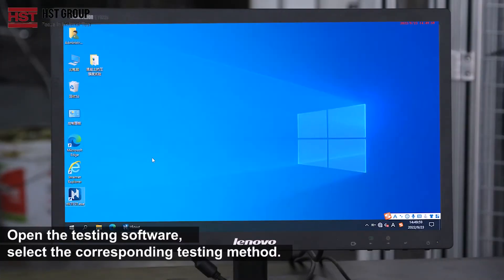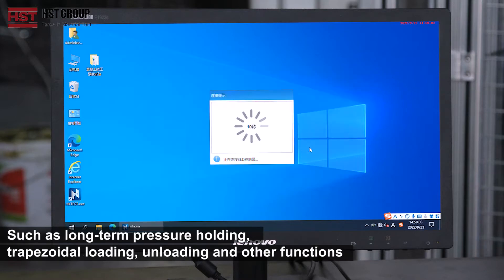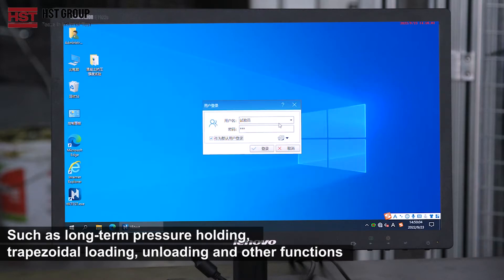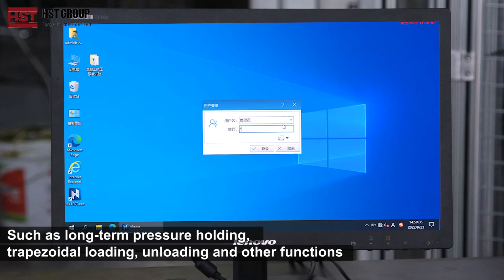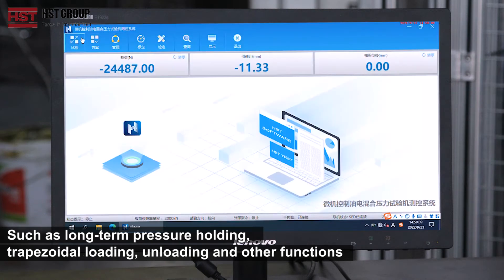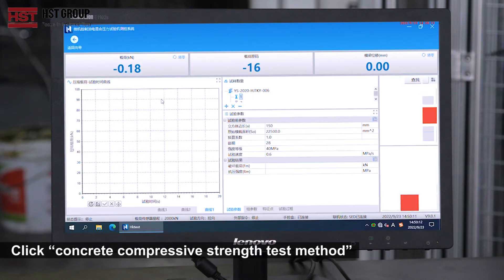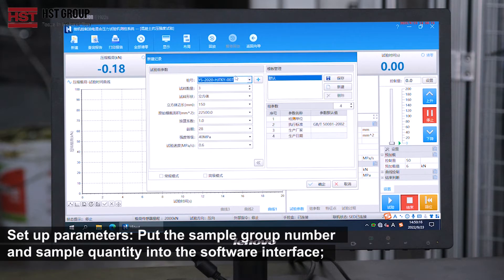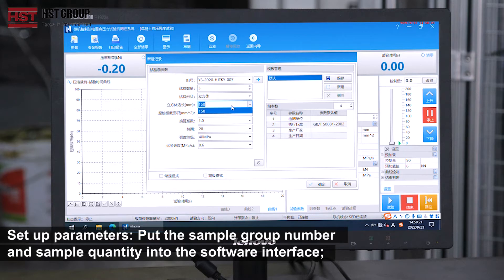Operation video for YAW-DH Series Computer control Compression testing machine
This series compression testing machine is mainly designed for compression test of building material items, such as con crete cube,concrete blocks, cement specimen, and bricks etc, also used for compression performance test of rubber pad and top forge test of metal. With new design idea and advanced technology, this series have more advantages in appearance, operation & applications. It is the ideal test
equipment for quality control at industry & mineral enterprises, education in high schools, and technology researches at scientific institutes.

It is conformed to EN 12390-3, 12390-4; BS 1881,ASTM E4, ASTM C139, ISO7500-1, EN10002-2, BS 1610, DIN51220, C1231 –AASHTO T22 -NF P18-411 -UNE 83304, 7242 etc.